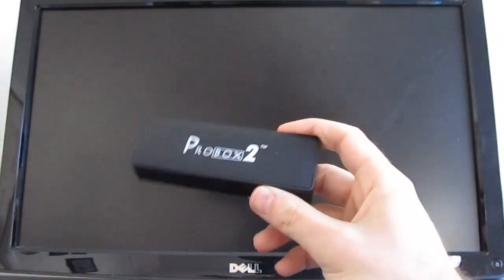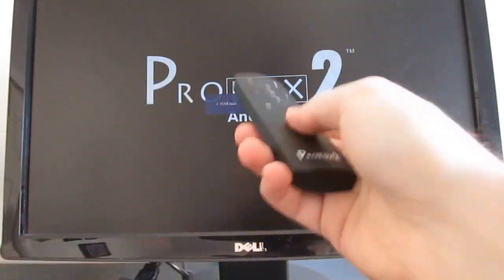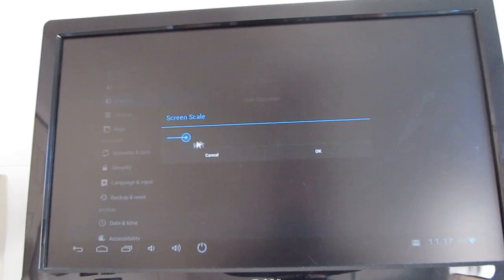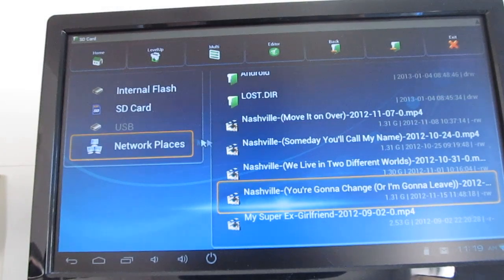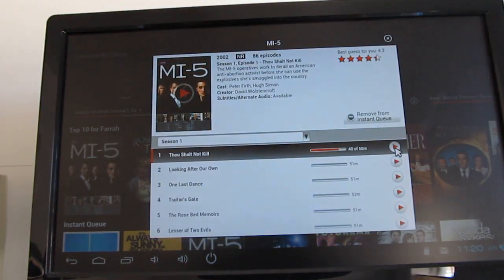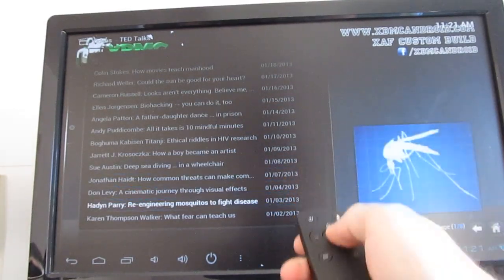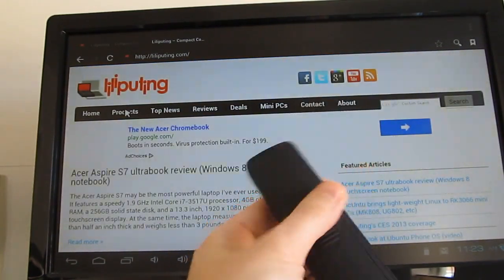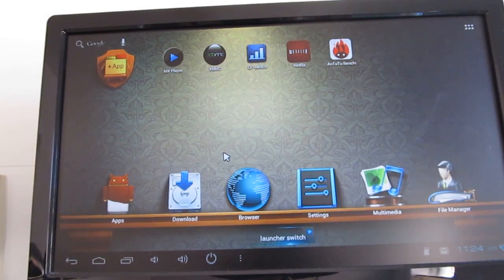Probox2 Android mini PC with wireless remote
The Probox2 is one of the best Android mini PCs I've tested, with good build quality, a strong wireless signal, a wireless remote that works as an air mouse and voice input, and decent all-around performance.